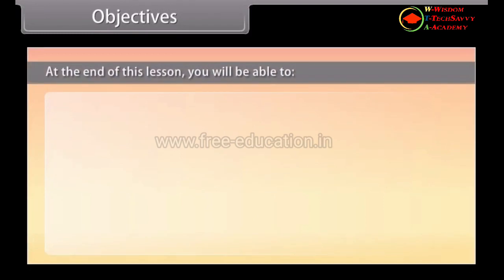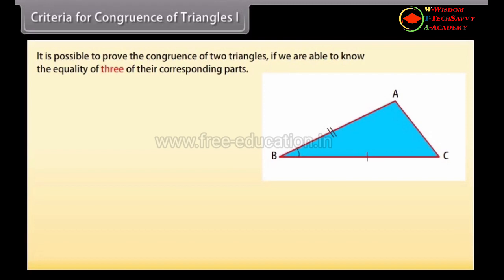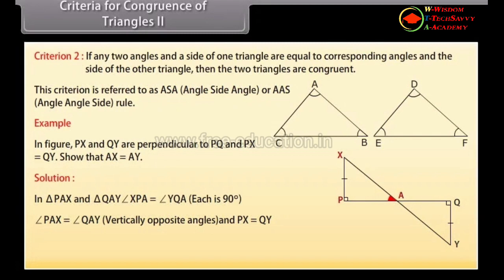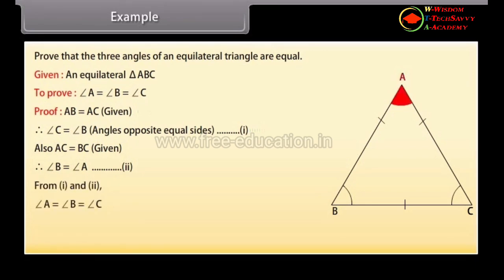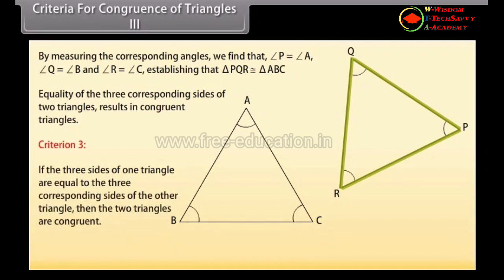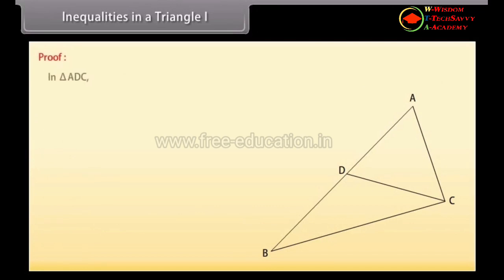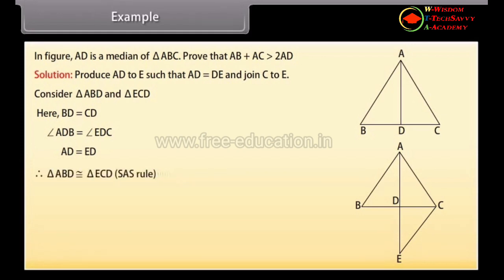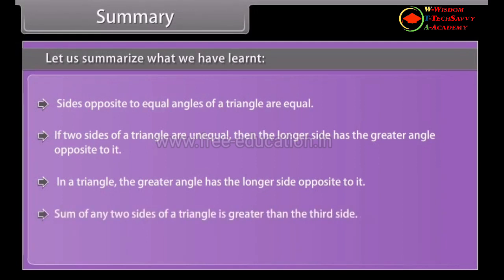Class 9 Maths Chapter 7 Triangles